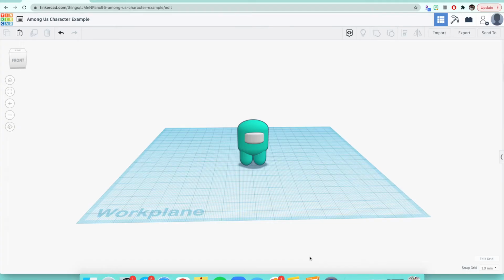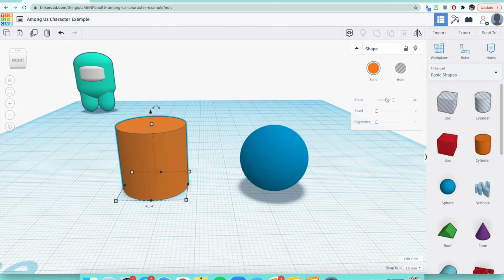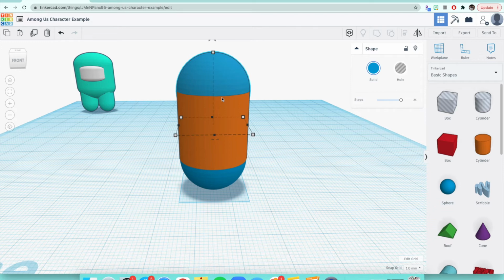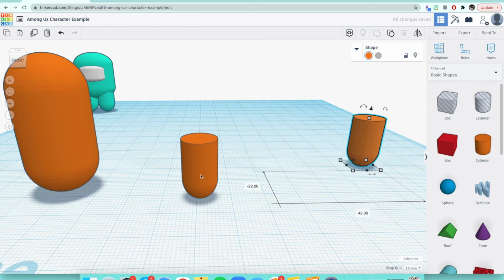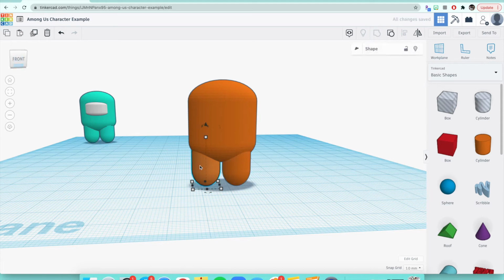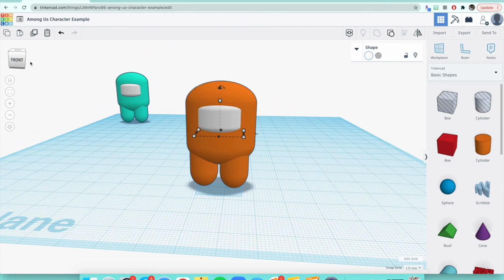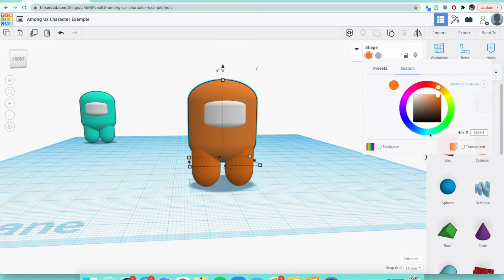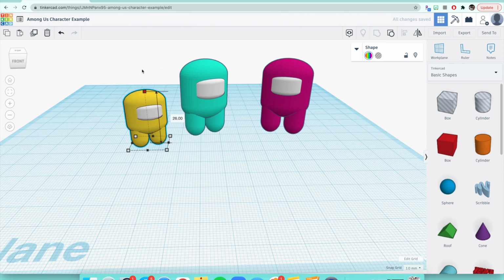TinkerCAD Tutorial - Among Us Character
In this video, I show you how to make a quick and easy basic Among Us character in TinkerCAD.